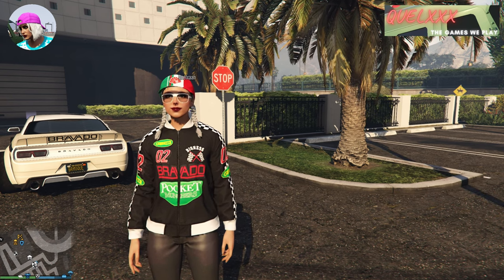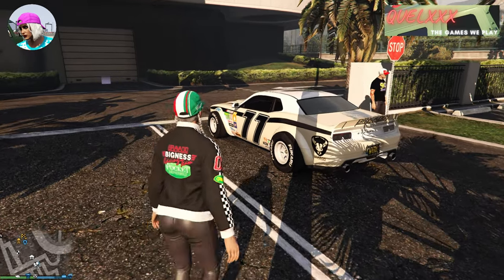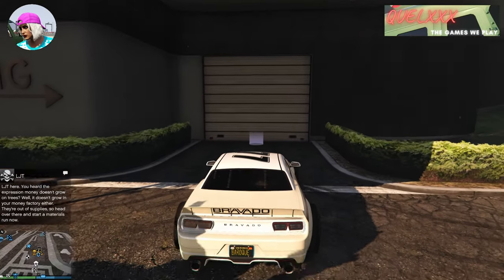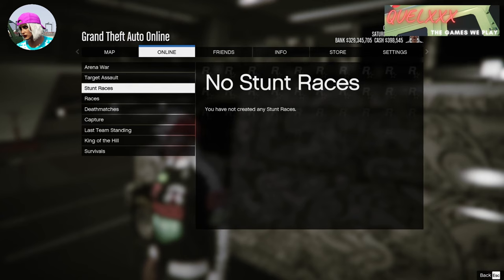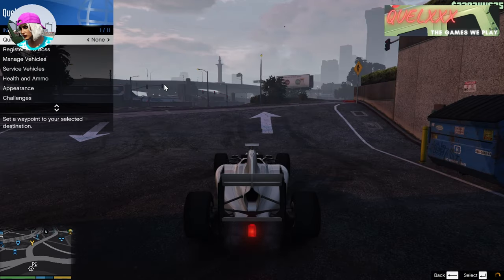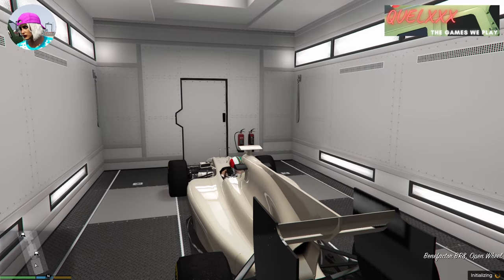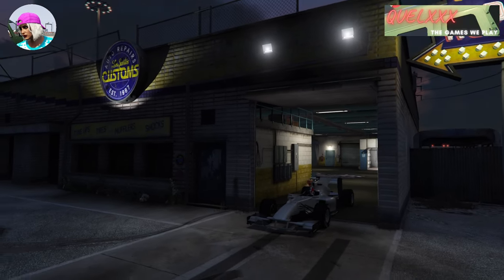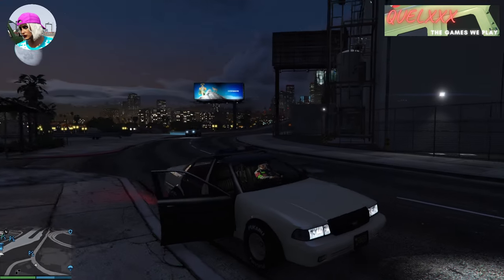* PATCHED* GTA Online: In Just 5 Mins!!! Working F1 & Bennys Wheel Merges!!! Dec 2023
This video shows you how to use the latest wheel glitch that allows you to put on F1 and Bennys wheels on your regular personal vehicles, and it only works on PC.